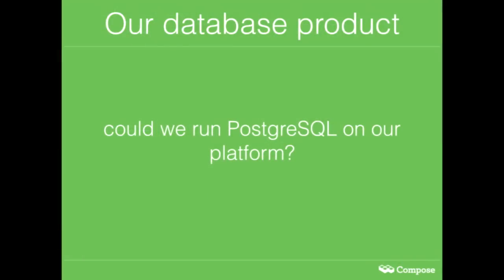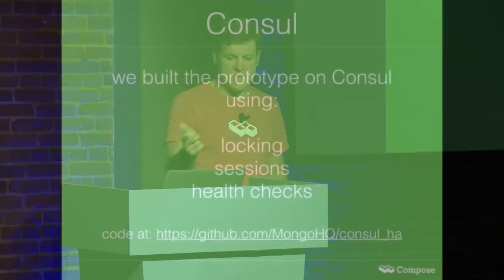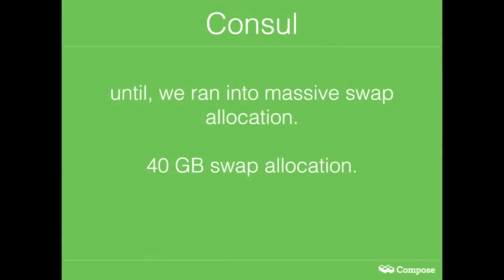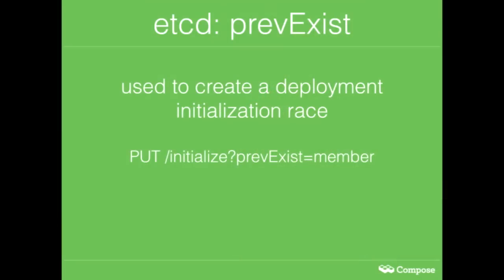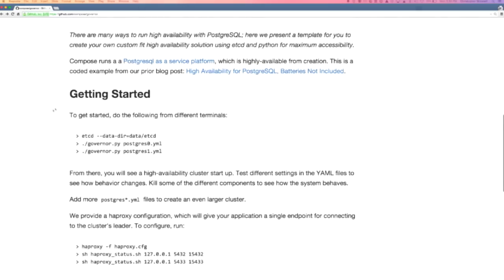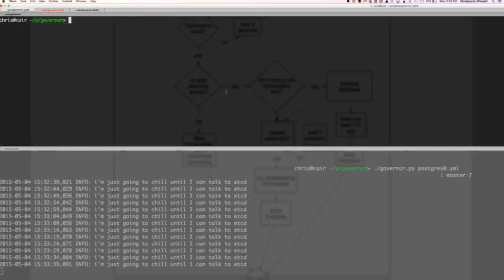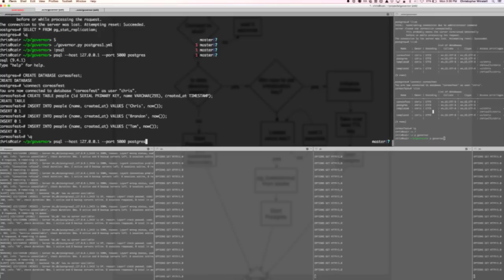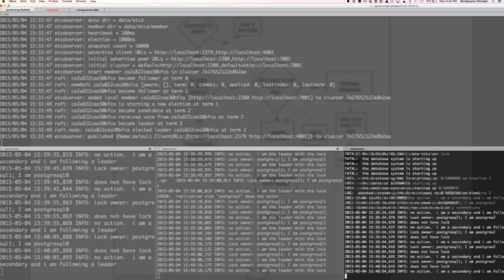etcd Based Postgres SQL HA Cluster (CoreOS Fest 2015)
Chris Winslett, Product Manager at Compose.io talks about an ectd Based Postgres SQL HA Cluster.